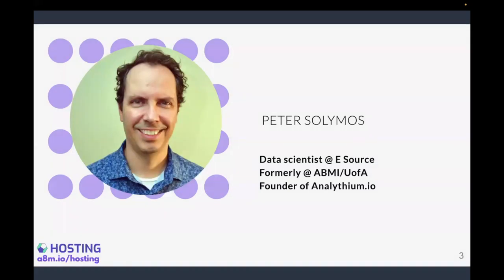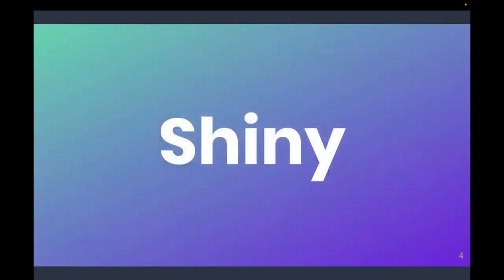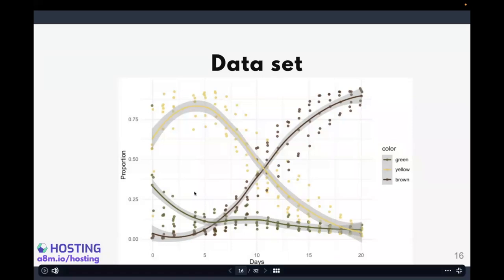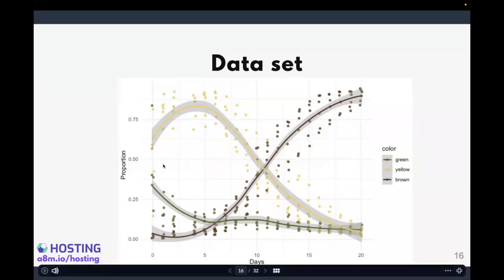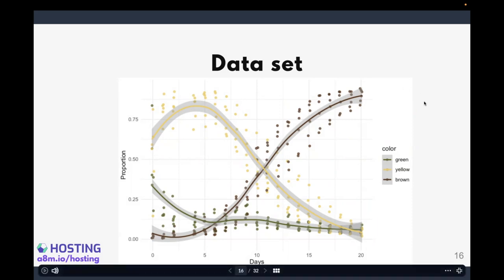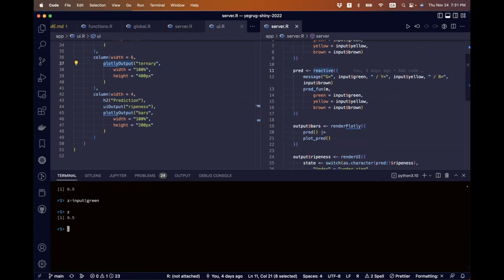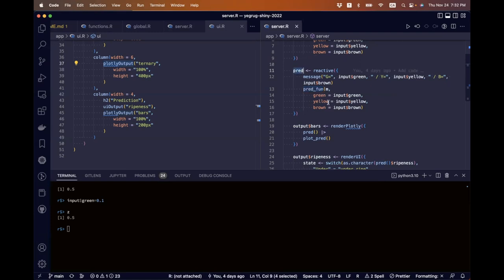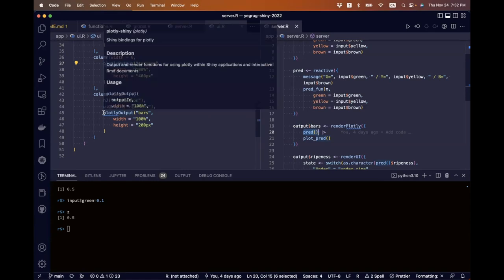High res: Going bananas with Shiny - YEGRUG Meetup, November 24, 2022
Peter Solymos, YEGRUG organizer, presented the bananas data set and a ML classification model that was all wrapped in a Shiny app at the end following these steps:

0:00 Introduction to Shiny
12:36 Working through the banana data set and make some cool Plotly charts
34:00 Develop ML classifier
45:56 Abstracting away the components of the workflow
56:15 develop a Shiny app